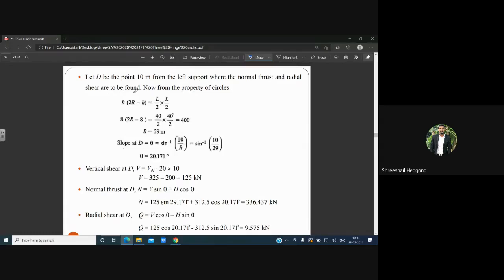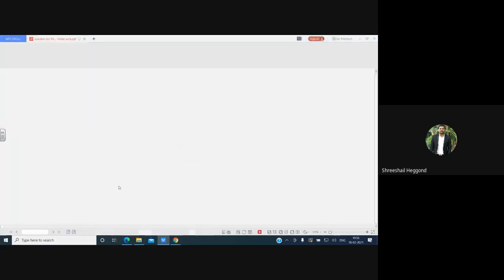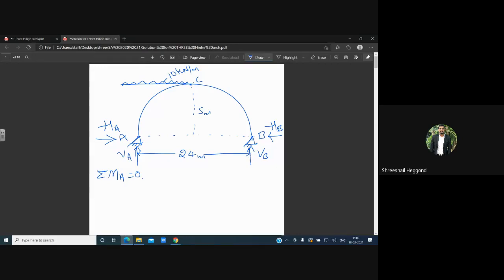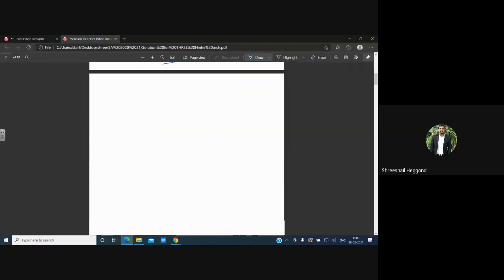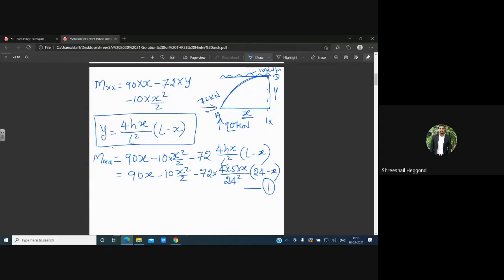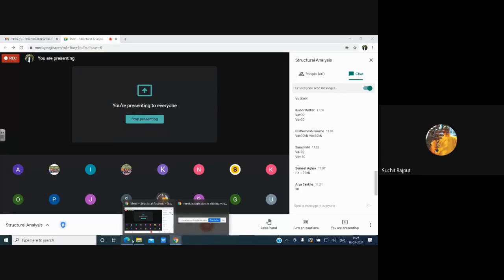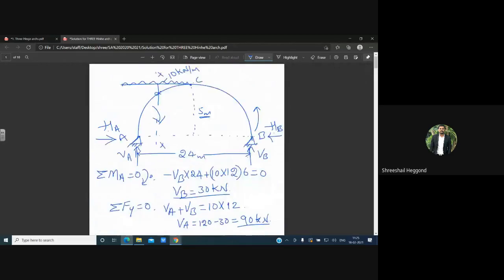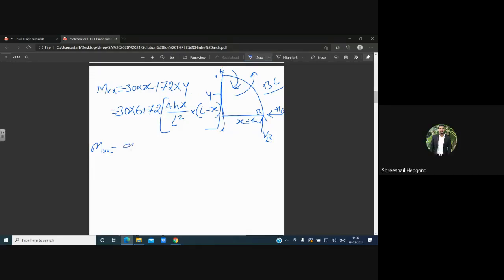Three Hinge Arch Numerical